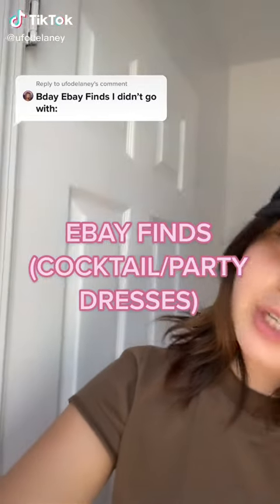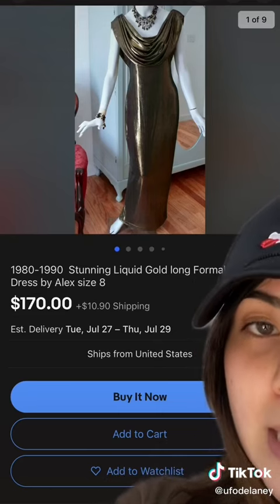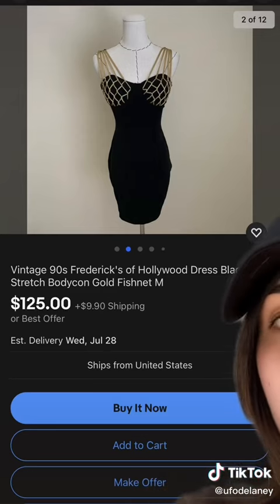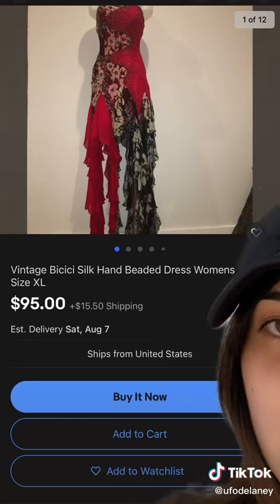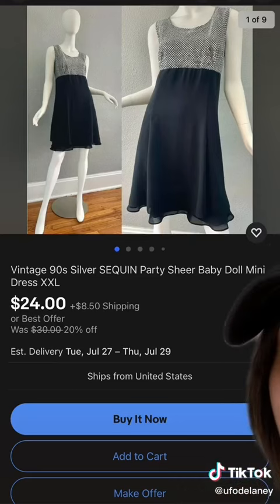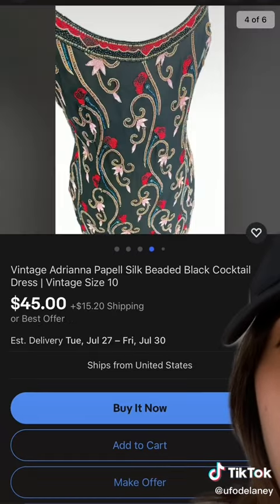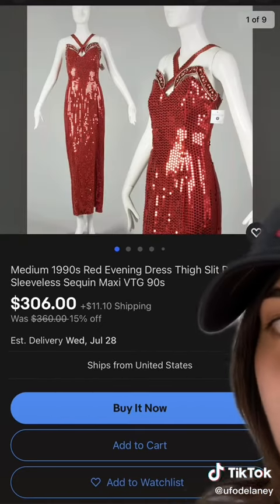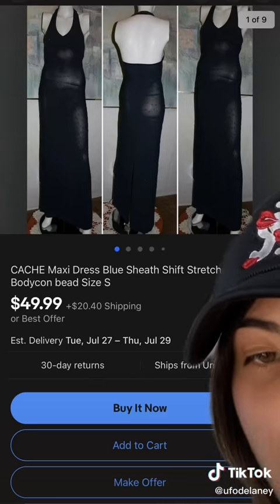2021 07 23 @ufodelaney 6988138032943631622